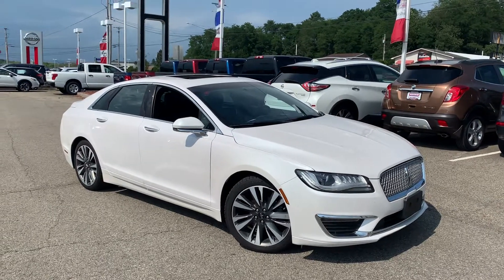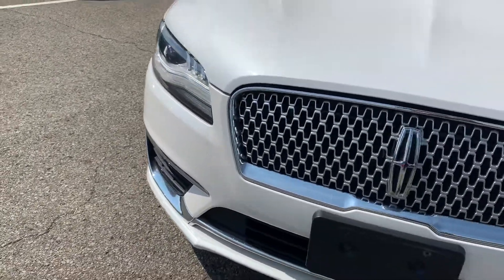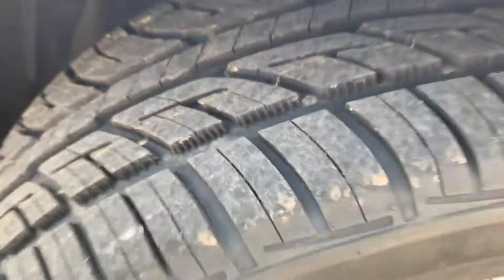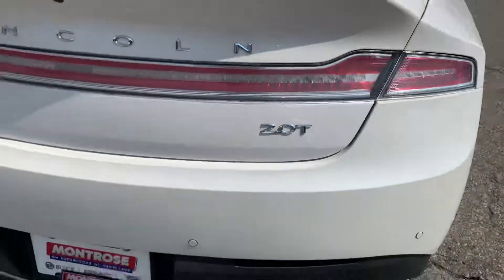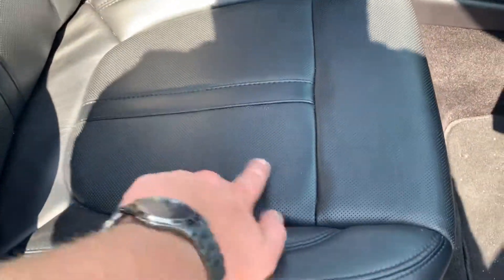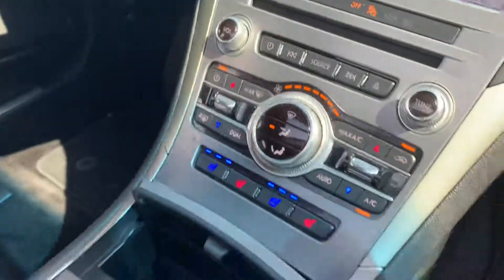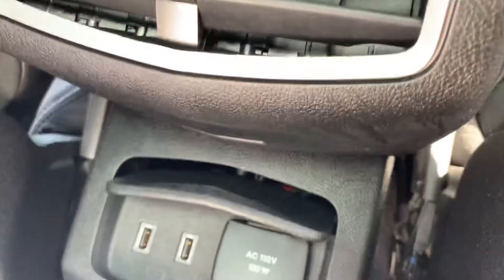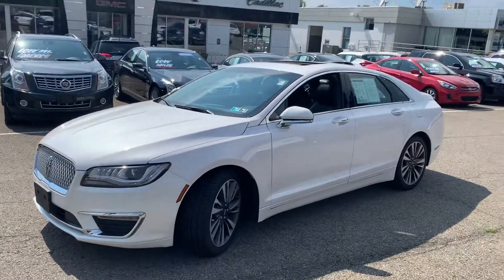2017 MKZ Reserve for Ebony